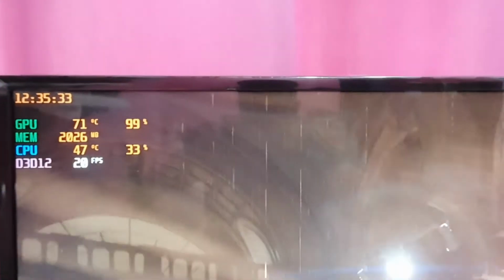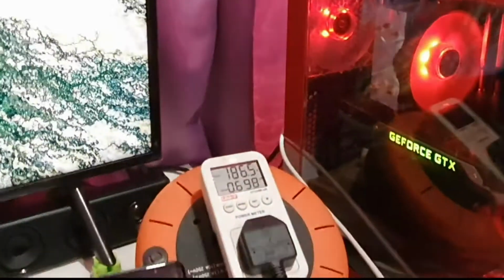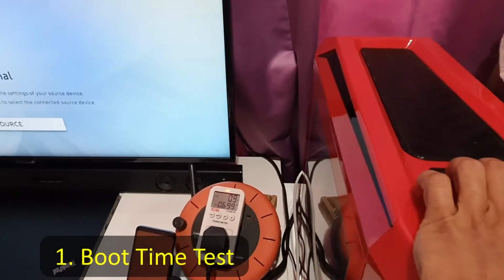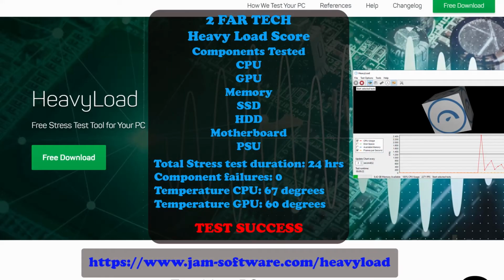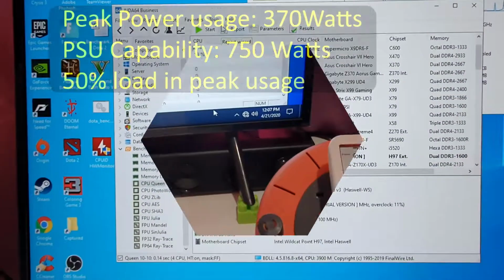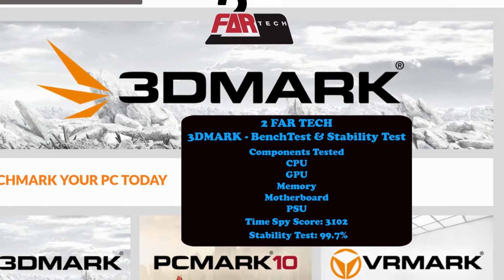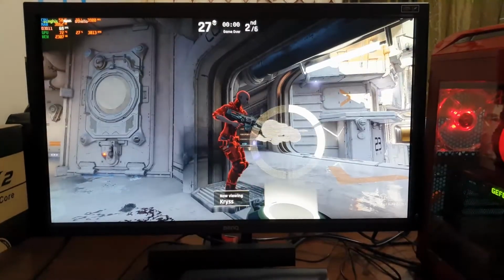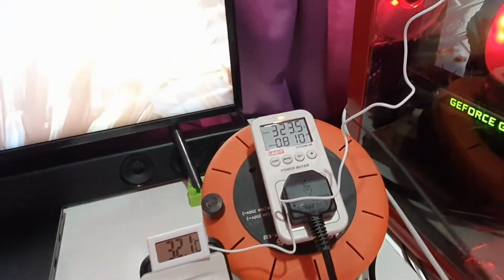Stress test, Torture test, benchmark and gaming test on my son's gaming PC - 2 FAR TECH Method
In this video we do a quick explanation of the stress test, torture test, benchmarks  and gaming test performed on our first build. This PC build was for my son for his birthday. It was build using used PC components.

We performed the tests to ensure this PC can perform long term. And we are showing it here so that we can explain how we will test our future gaming PC builds.

Beyond the standard number, we also use Power meter to measure the electrical load placed by the components. This helps us understanding if the PC components are operating normally. It gives us the idea whether the components are exceeding the power capability of the PSU.

We also use thermometers to measure the temperature inside the cpu case. We monitor the temperature in front of the CPU fan so we know the efficiency of the intake fans that brings cool air to the CPU cooler under stress. This highlights the flaw in the design of the air flow system for the PC.

Long term performance, stability and reliability of the PC is not determined by the number of RGB fans, but by the fans that direct cool air to the CPU and GPU heat-sinks or fans.

All the figures noted from power and temperature measurements are tabulated and analysed to understand any potential weakness in the design and development of the PC.

Specs Below:
Processor: Intel Xeon E3-1246 V3 - 3.5GHz 8MB Cache
Memory: 8 GB DDR3 RAM
Graphics: Nvidia GTX 780 - 3 GB RAM
SSD: 128GB Micron
HDD: 1 TB Seagate
PSU: 760 Watts Corsair
Case: BITFENIX Aegis Red CPU Case
Monitor: BenQ XL2720Z 27 inch 144Hz

We are based in Abu Dhabi, UAE and plan to have the first online used gaming Pc store.

Your comments and feedback is welcome.

Song: Intense and Upbeat Electronic Trailer Music - Black Heat